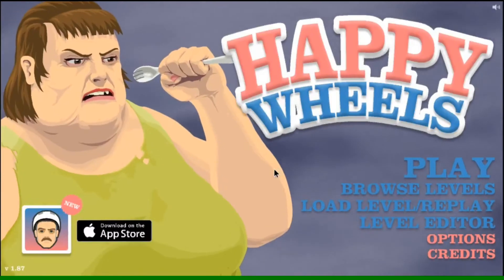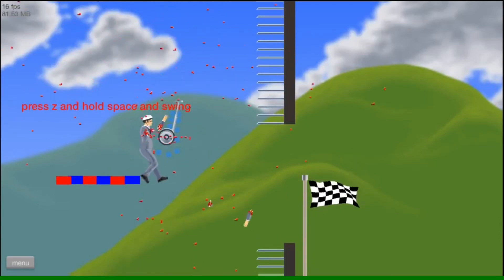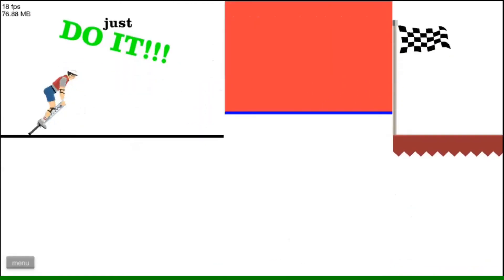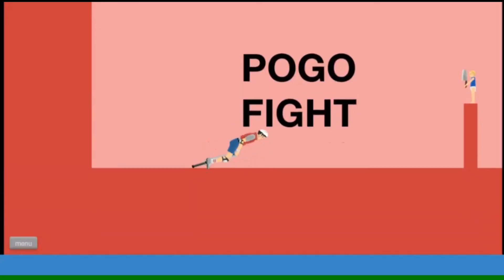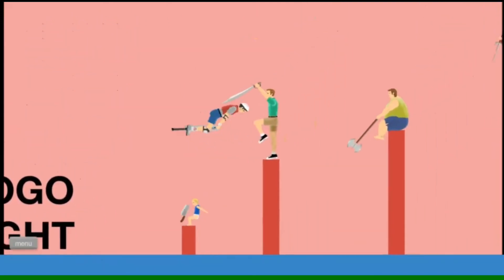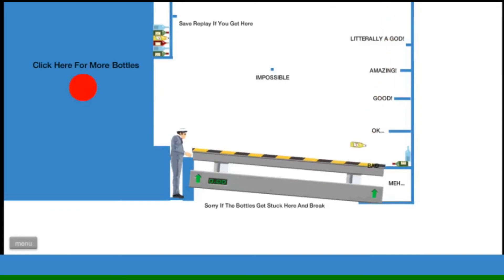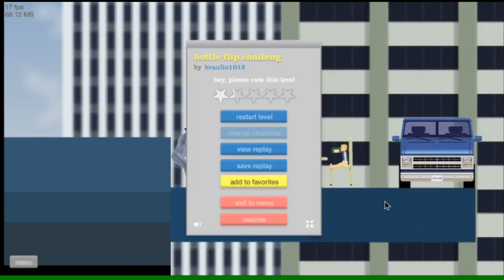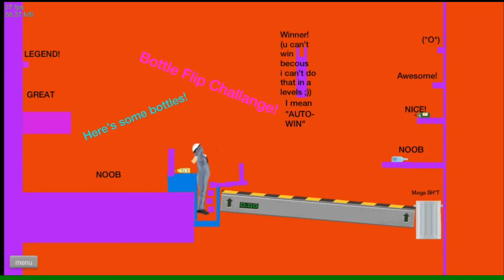happy wheels - amazing bottle flip